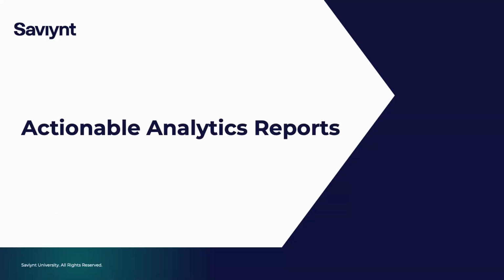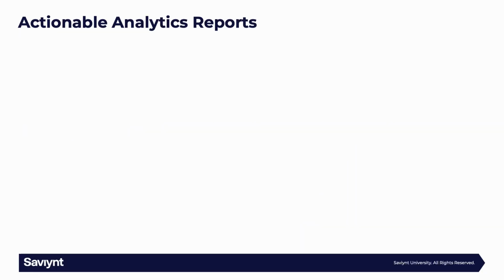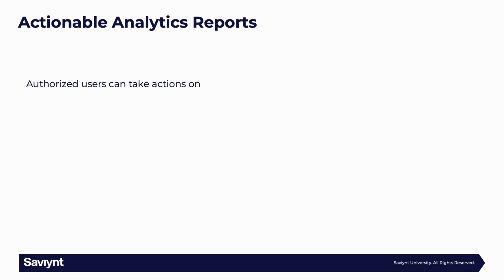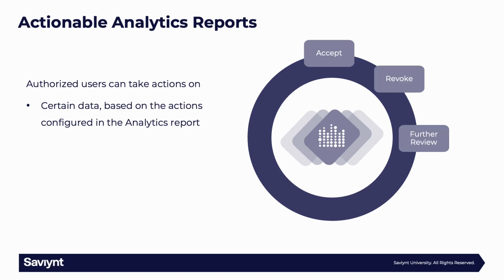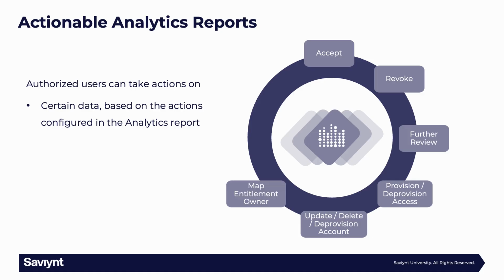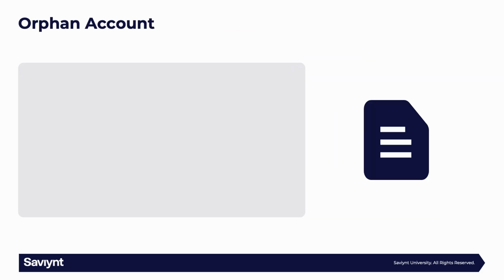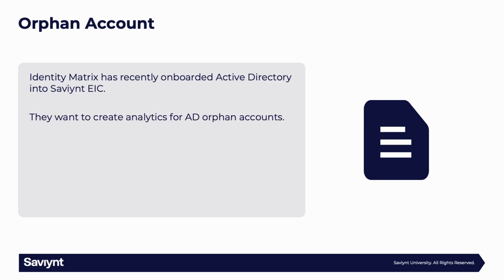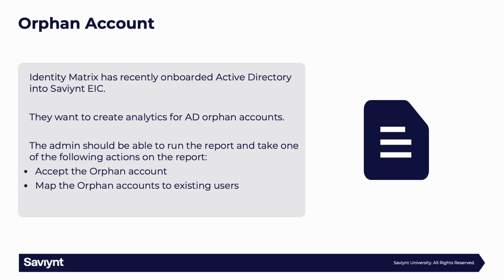Track 35- Actionable Analytics Reports